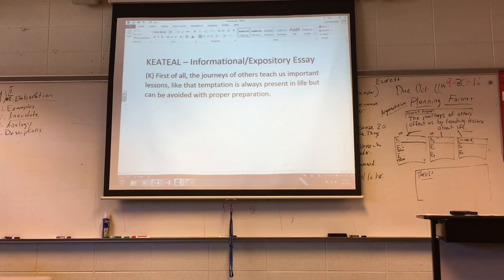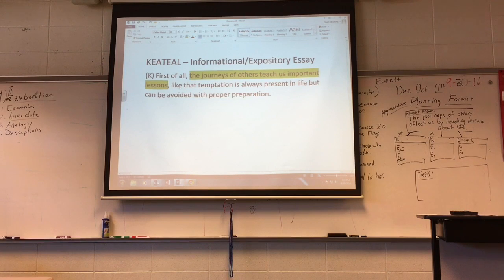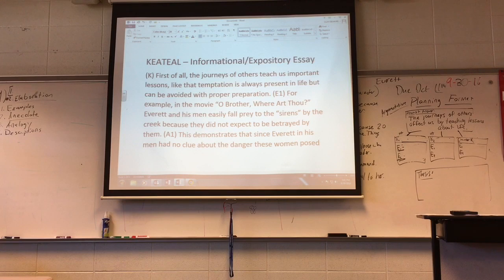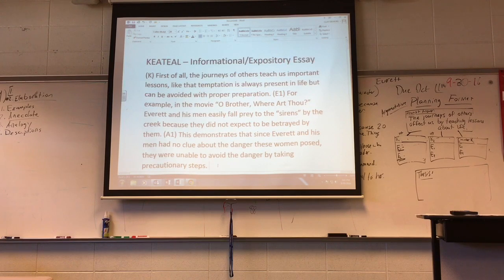Writing Series: KEATEAL Expository Pt1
English I focus but still useful for English II. How to write a KEATEAL.